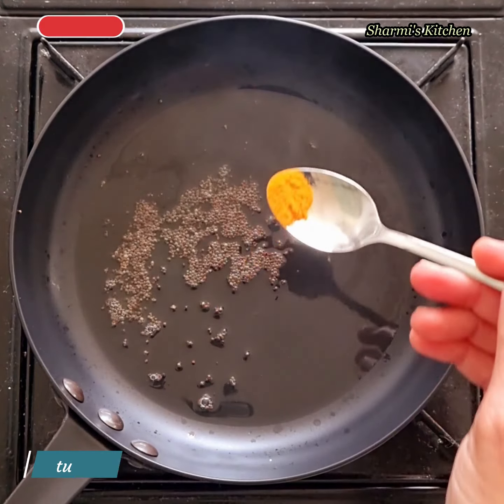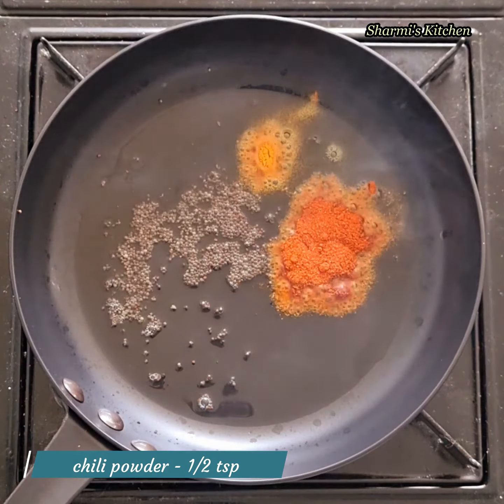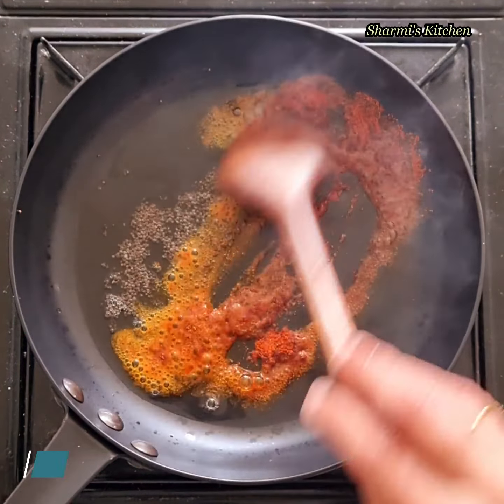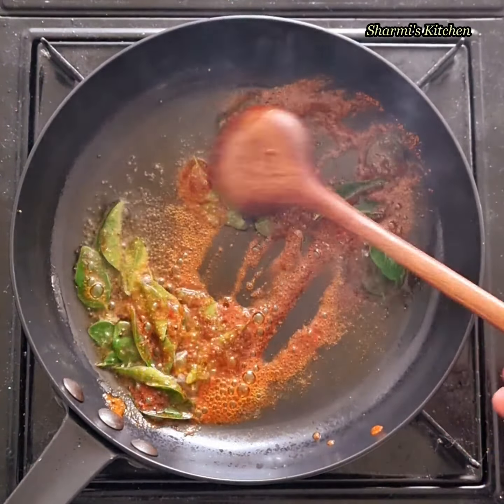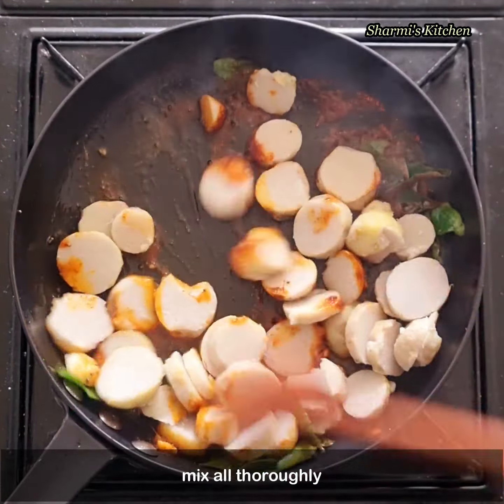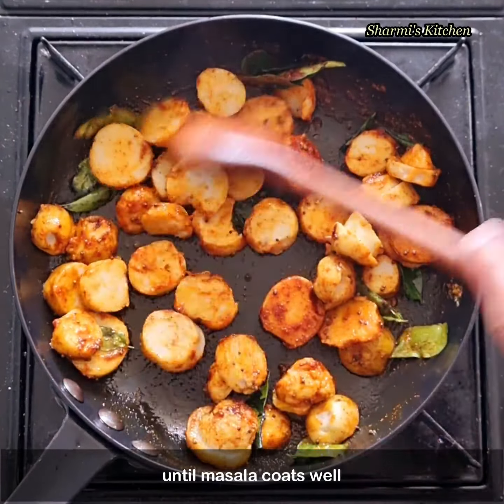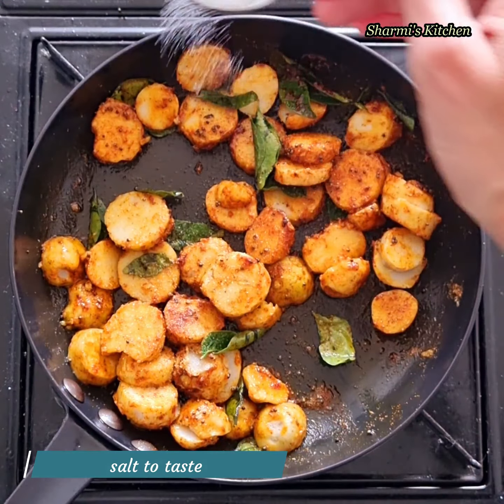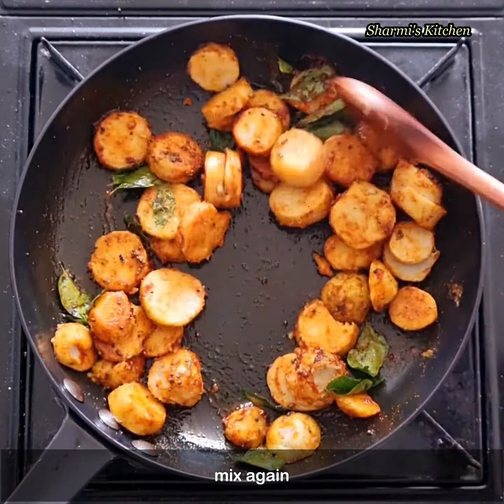Seppankizhangu Varuval Recipe | Arbi Fry | Taro Root Fry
Arbi Fry, a crunchy and tasty snack or side dish, is one of the popular recipes made with arbi. Arbi Fry is a straightforward but delicious recipe that can be made fast and with only a few staple ingredients.